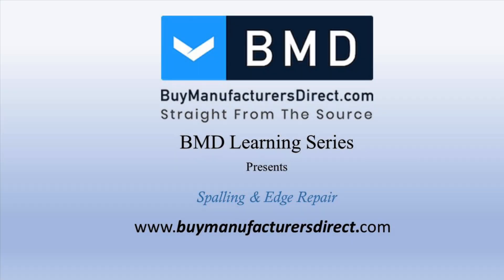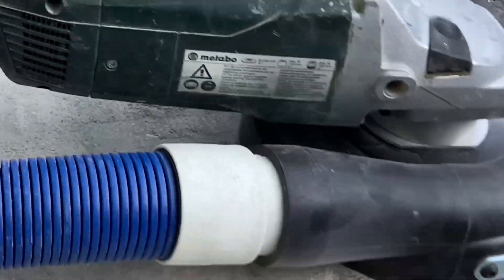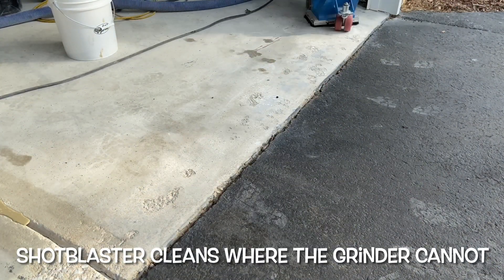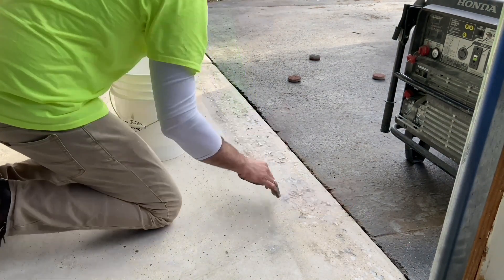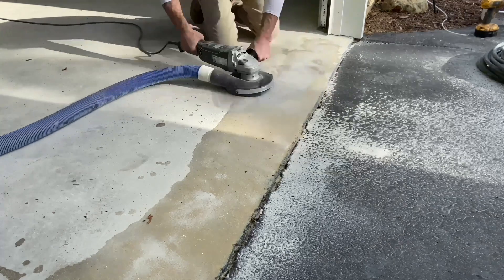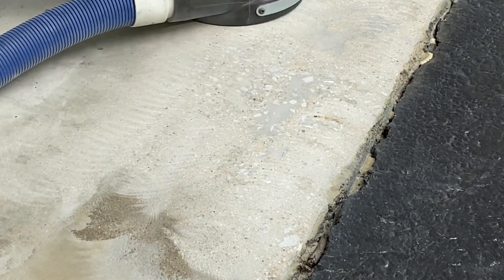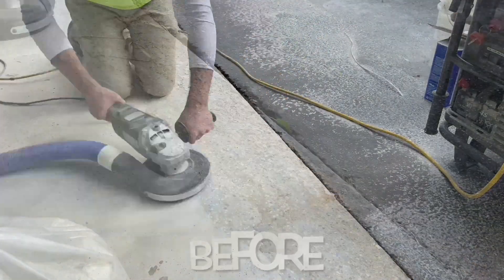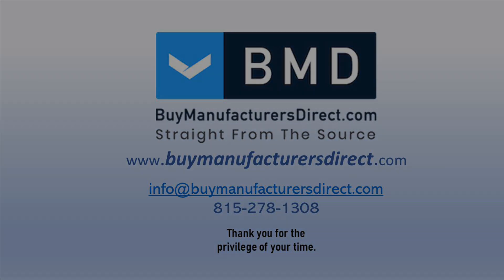Spalling and Concrete Edge Repair | Spall Prep & Smoothing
Concrete surface expert Josh Jones shares the equipment and procedures used to repair concrete spalling and rough concrete around edges.

Steps:
00:14 Prepare the area with a 7inch hand grinder
00:40 Use shot blaster to clean the areas a grinder cannot reach
00:58 Add dry silica sand to level the low spots on the concrete
01:04 Evently apply a fast dry urethane to the area and repeat with the step above several times
01:15 Grind the area again with a hand grinder utilizing safe dust collection methods
01:43 Use a verticle saw to create a smooth joint wall that will remove any potential future spalling
01:53 Add new coating or polish

To learn more about the products used in this video, visit us